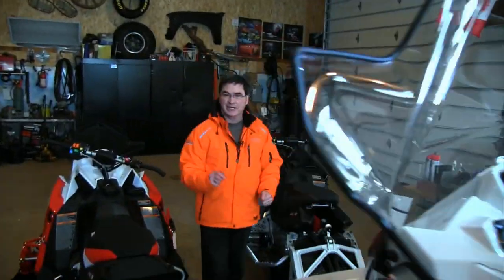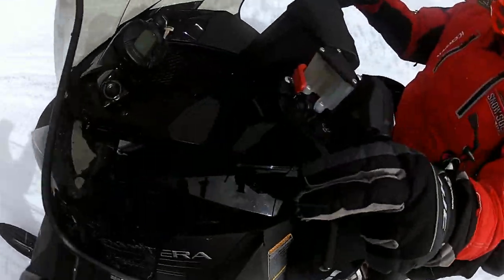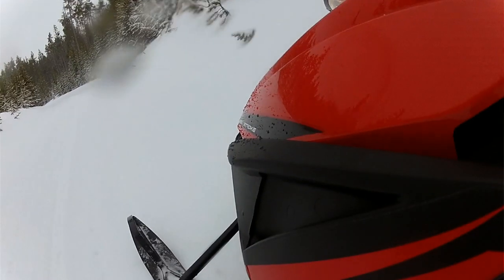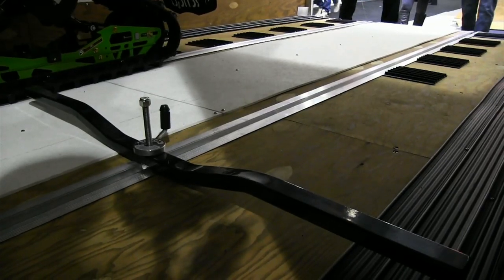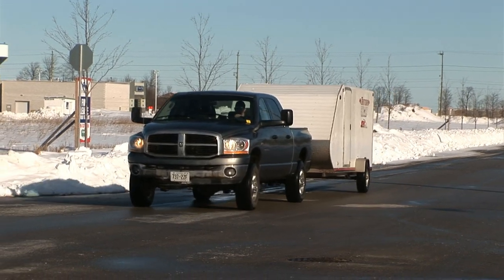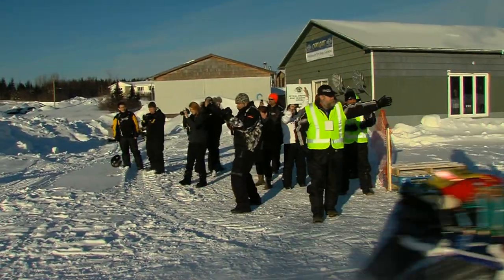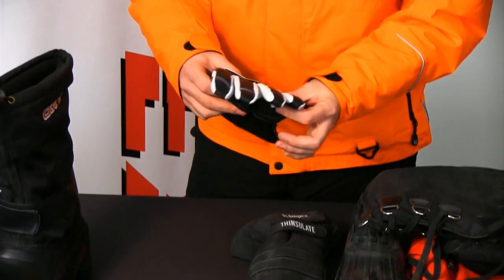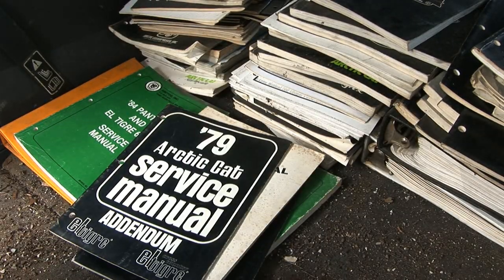STV 2015 Episode 05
The STV/Snowgoer riders take out 2 Up snowmobiles for their first impression rides. Craig Nicholson "The Intrepid Snowmobiler"  talks with Paul McNichol about Triton Trailers. In this segment of the Cain's Quest race the riders reach Red Bay on the coast of Labrador. Kimpex offers good advice on staying warm while out riding.